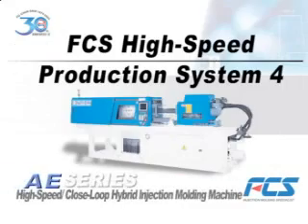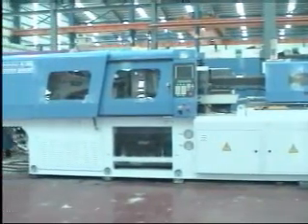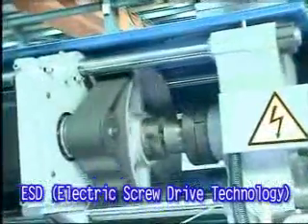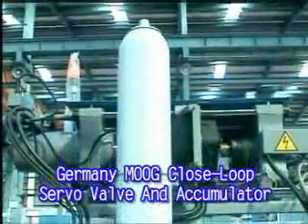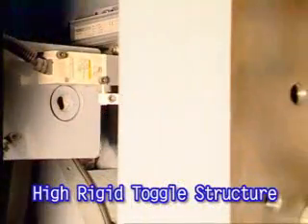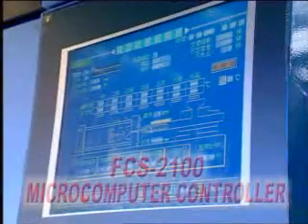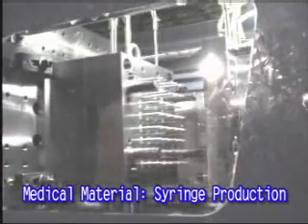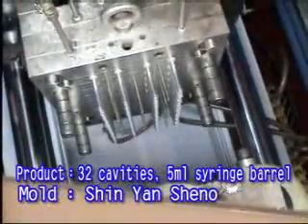High Speed/Close-Loop Hybrid Inejction Molding Machine